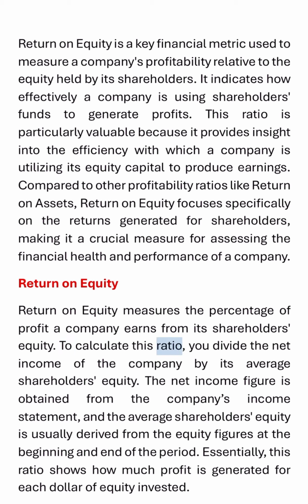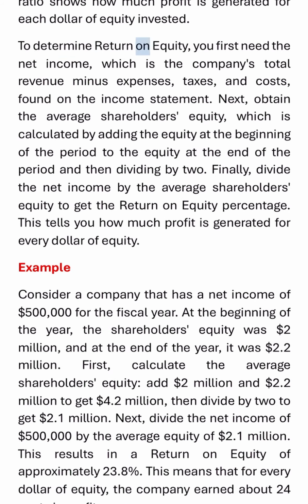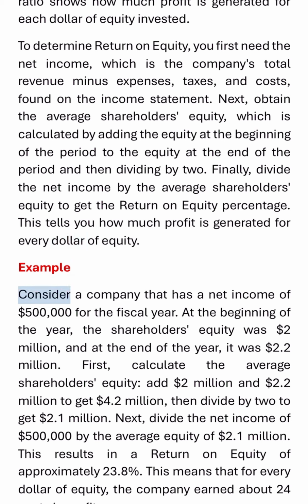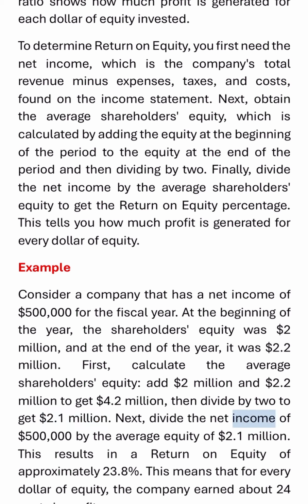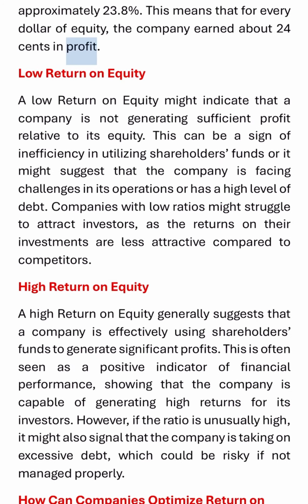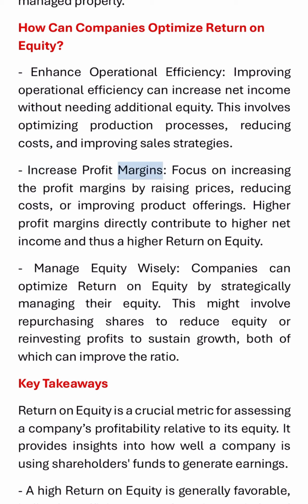Return on Equity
Return on Equity (ROE) is a key financial metric that measures how effectively a company uses shareholders' equity to generate profits. Calculated by dividing net income by average shareholders' equity, ROE shows the percentage of profit earned for each dollar of equity. A high ROE indicates efficient use of equity and strong profitability, while a low ROE may suggest inefficiencies or financial issues. Companies can optimize ROE by improving operational efficiency, increasing profit margins, and managing equity strategically. This ratio is crucial for assessing a company's financial performance and attractiveness to investors.